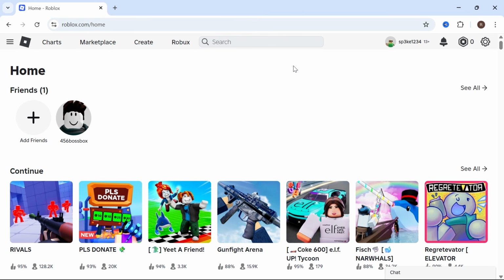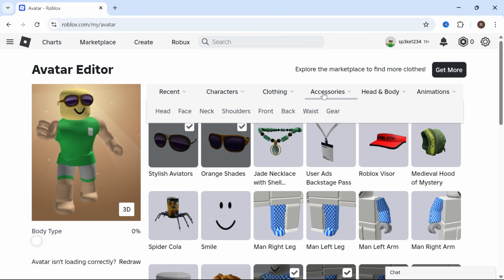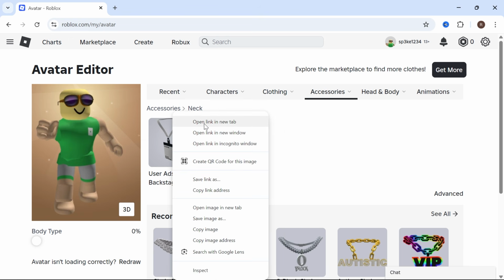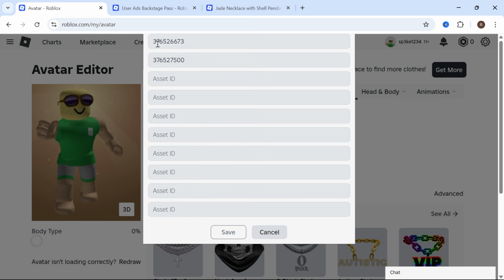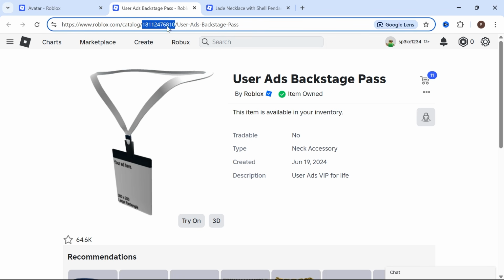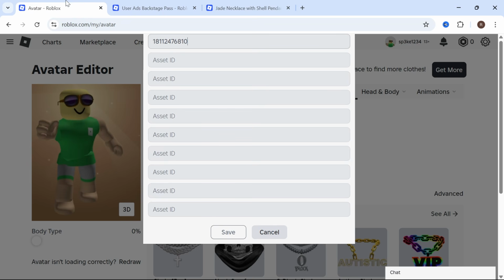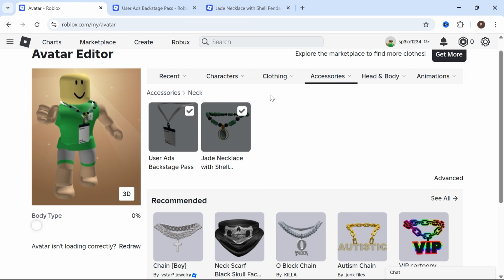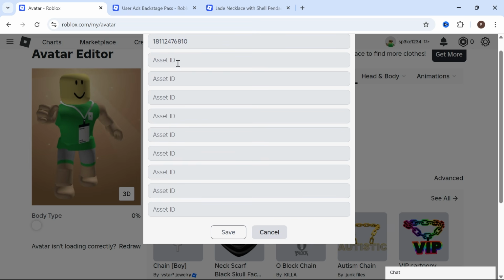How To Put On Multiple Accessories in Roblox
Learn how to wear multiple accessories in Roblox using advanced avatar settings and the layered clothing feature. This step-by-step guide helps you equip more than one accessory, including multiple hats and face items on your Roblox character. Customize your avatar and stack accessories in Roblox without glitches or third-party tools.